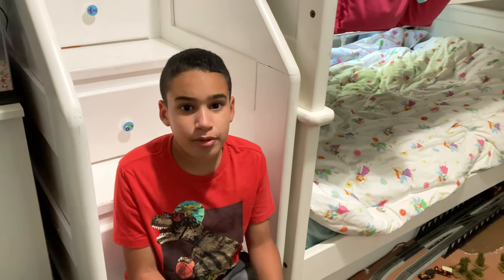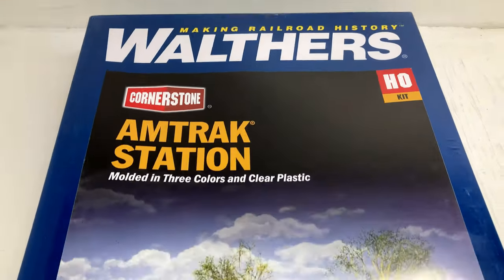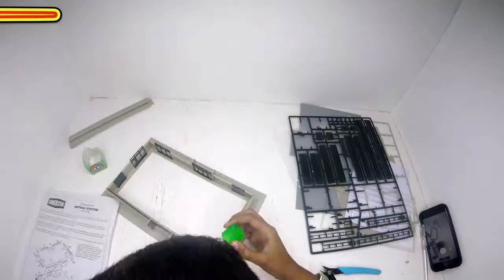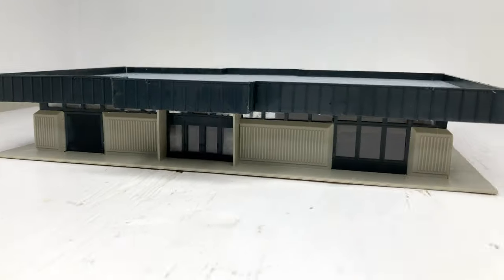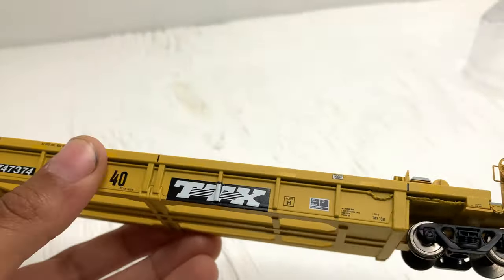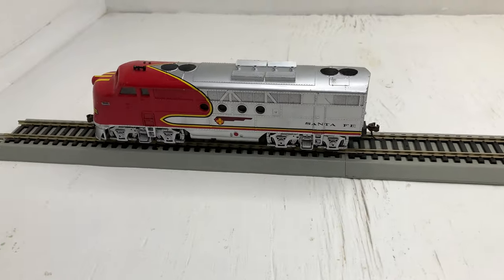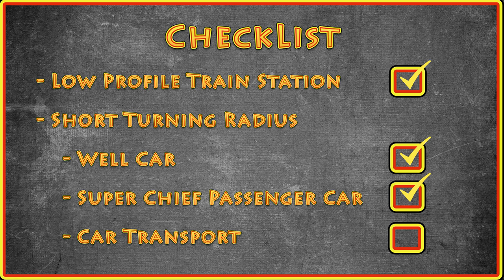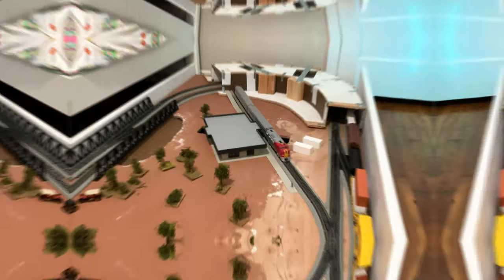40' Well Cars, Low Profile Train Station, Car Transporter and Super Chief Passenger Cars - HO Scale!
With the train set now in a trundle, its time to get some additions! But before we do, we have to be careful how tall the building we buy are.  We also have to be careful how long the rolling stock/passenger cars in order to clear our 15" and 18" radius curves.  Watch this video and see for yourself!

Chapters:
0:05 Jaden's Intro
0:59 Amtrak Train Station / Speed Build
3:21 Well Cars
4:33 Super Chief Passenger Cars
5:33 Car Transport
6:23 Let's See it in Action